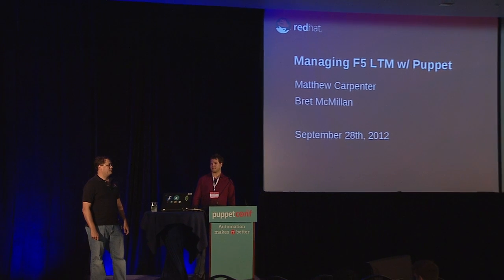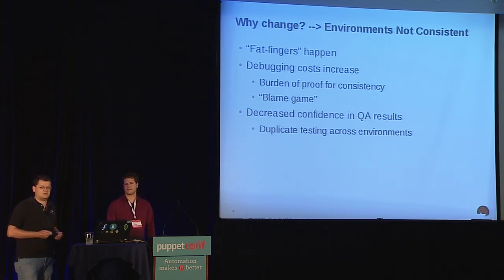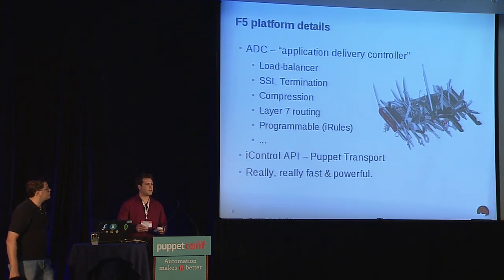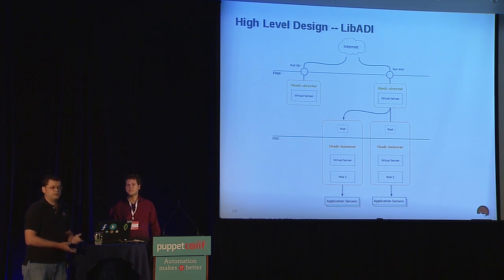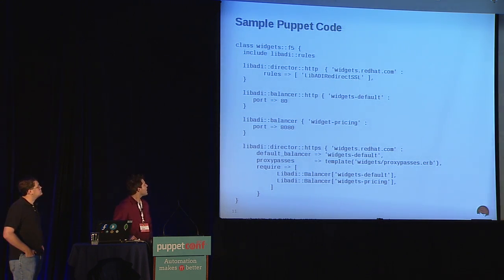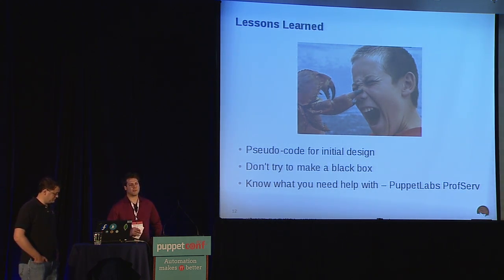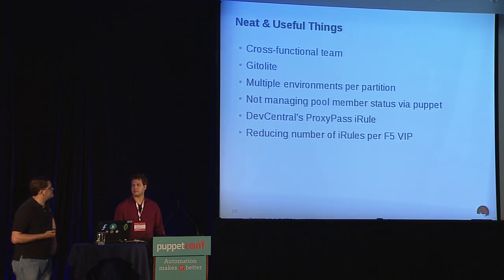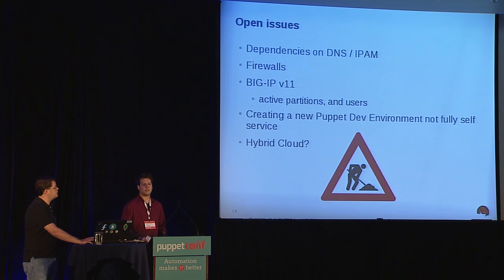Managing F5 LTM with Puppet - Matthew Carpenter and Bret McMillan of Red Hat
"Managing F5 LTM with Puppet" at PuppetConf '12 by Matthew Carpenter and Bret McMillan, Enterprise Architect at Red Hat.

Abstract: Red Hat IT and development discuss the experience of deploying F5 LTM to replace their legacy infrastructure. This talk will focus on an overview of F5 devices, managing F5 with Puppet, working between IT and development, and lessons learned.

Speaker Bio: Bret has been with Red Hat for over 11 years in a variety of Engineering & IT roles. He is currently an IT Enterprise Architect, focused on Applications & Services.